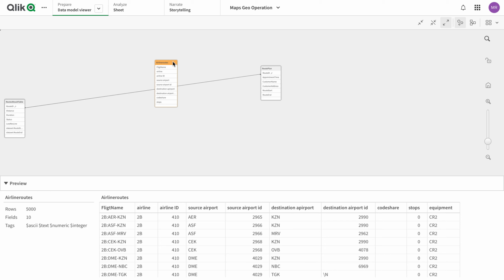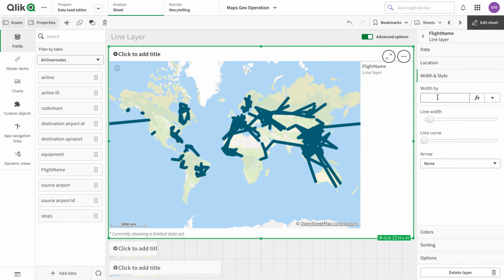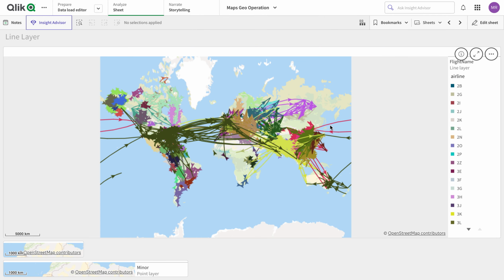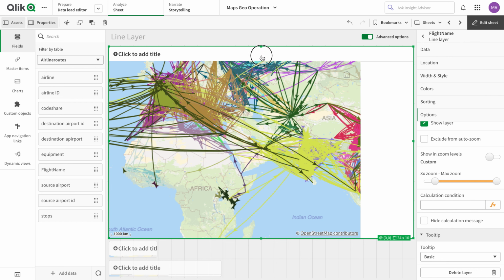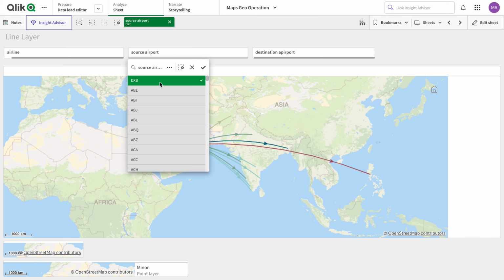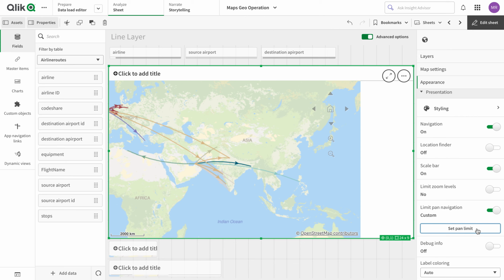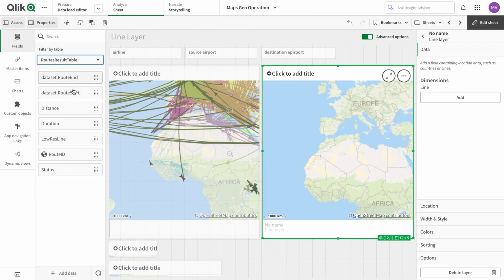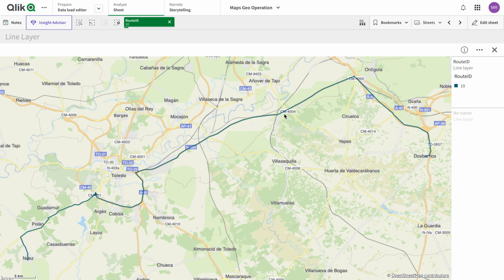Line layer Complete Guide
Maps are versatile tool that can be utilized for various purposes. In the realm of business intelligence, maps are often used to visualize sales data on a per-region or per-store basis.
Qlik has very powerful maps feature, compared to GIS specific tools, To create a map, that helps business to make speedy and efficient decisions.